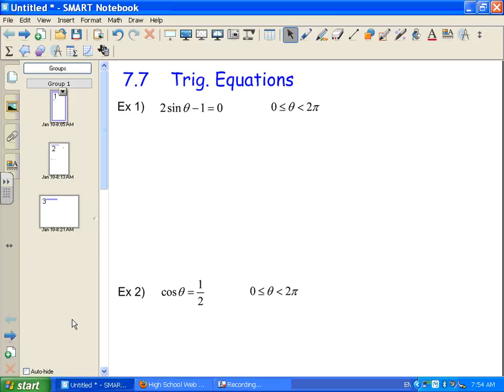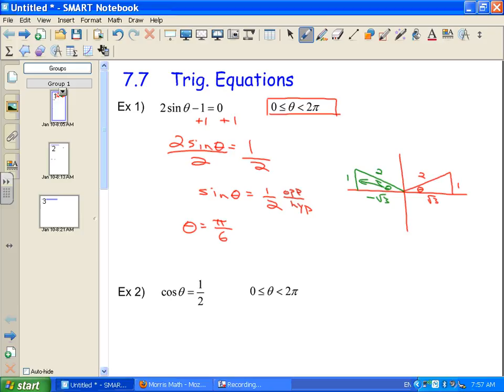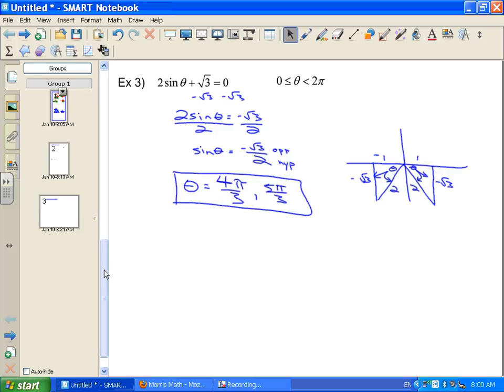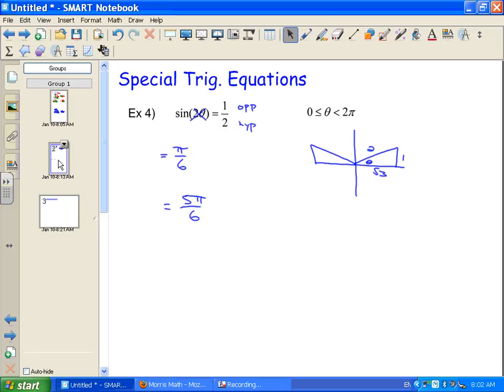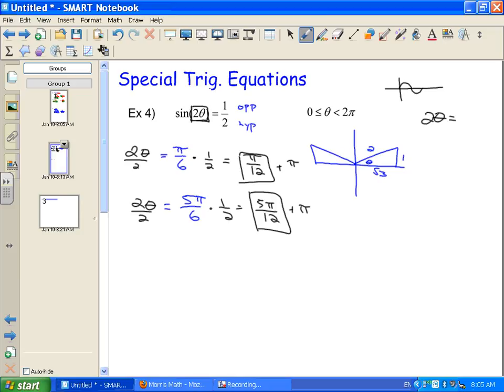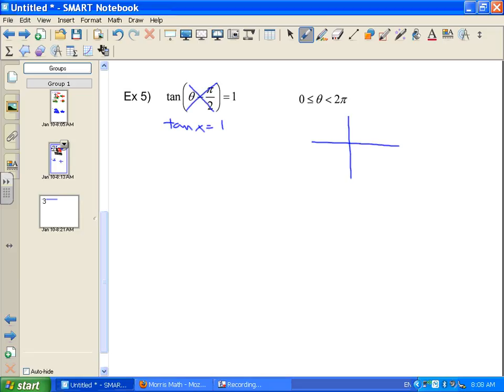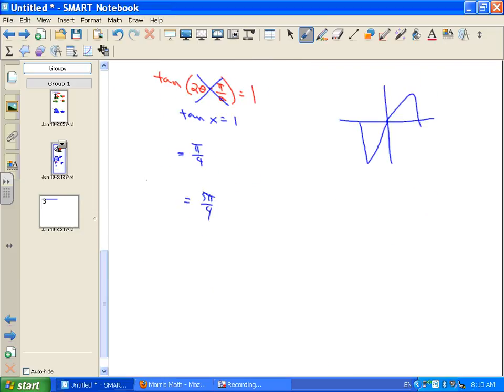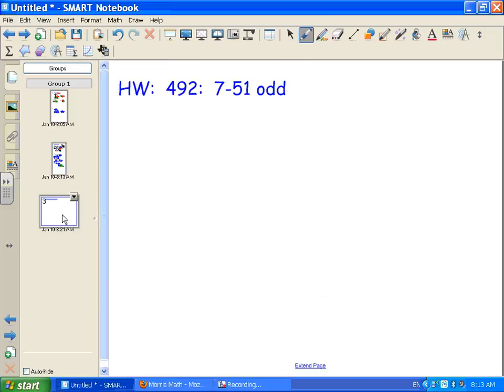01 19 11 Avi PC L1 7 7 Notes